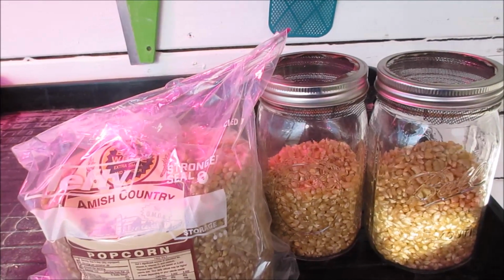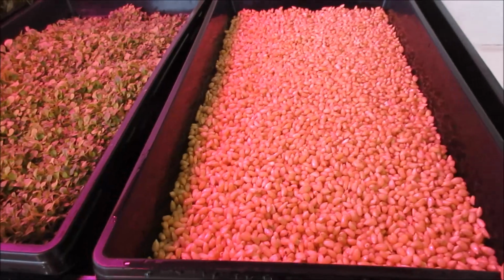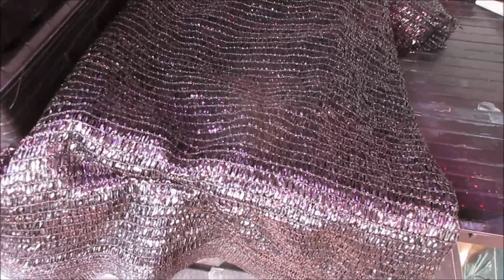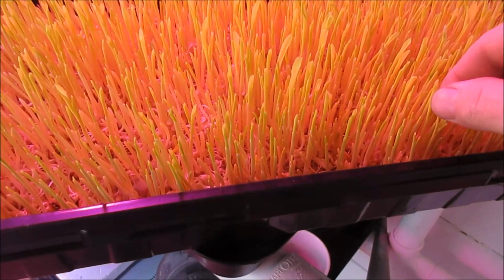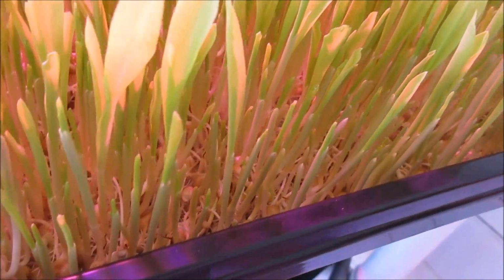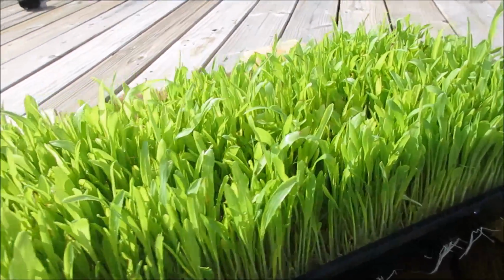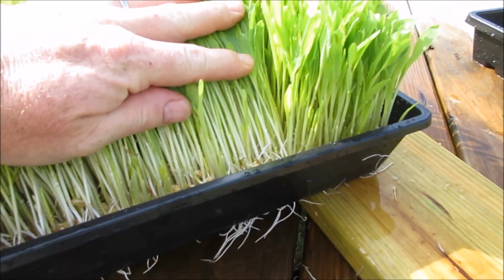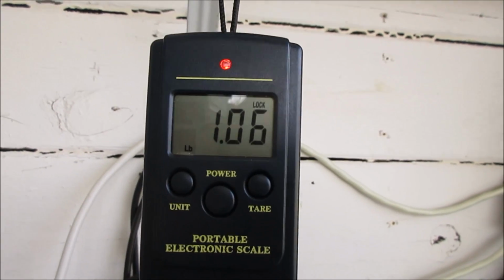How to Grow Corn Shoot Microgreens the IHG Method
Continuing on attempts to grow no-medium microgreens.  This time popcorn shoots.

My tomatoes are a new phenomenal agricultural breakthough that allows tomato to grow just about anywhere.  A mutation appeared in a cross I made while breeding tomatoes for heat tolerance.  It should be a game-changer if I can partner and get the genetics protected and begin production en mass.   It's much slower doing it all on my own.

MY BOOKS ON MICROGREENS & LETTUCE.  If you want to know how to grow microgreens like I do, I wrote a book on it, "Microgreens - Intense Hydroponic Grows" (2nd Edition Available in standard paperback, large-print color, and Kindle).  Also available is "Lettuce - Easy Hydroponic Grows."

PERSONAL USE KITS, FOOD-GRADE SCREENS, & ANTIFUNGAL